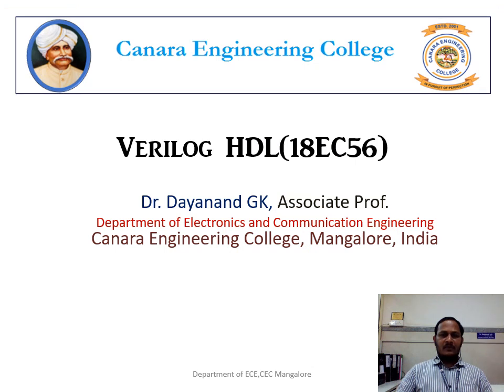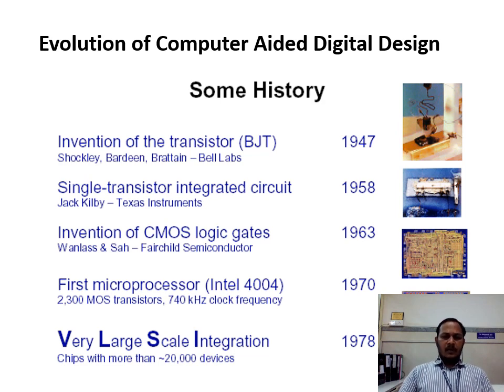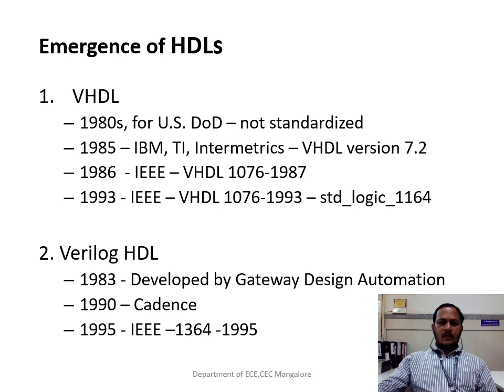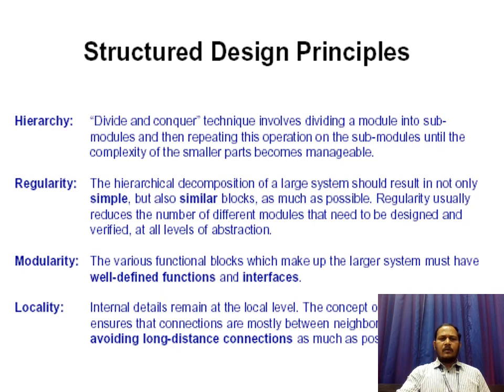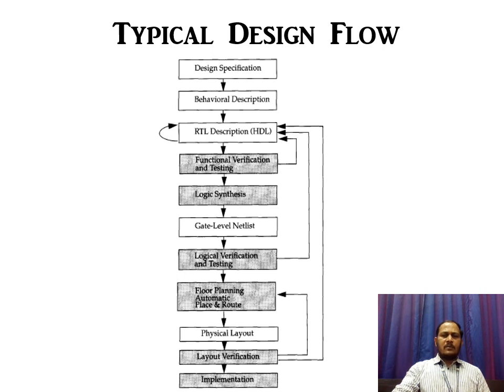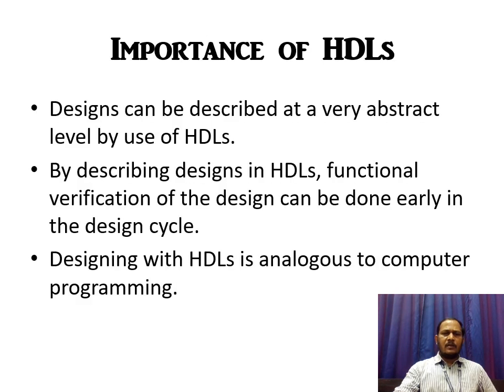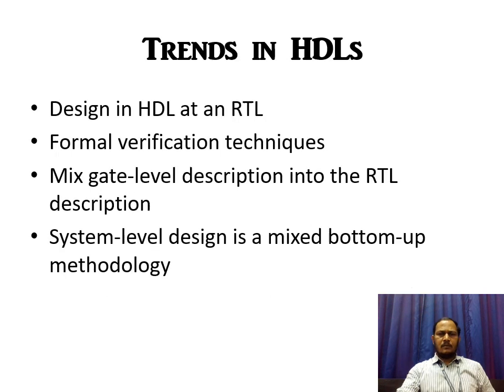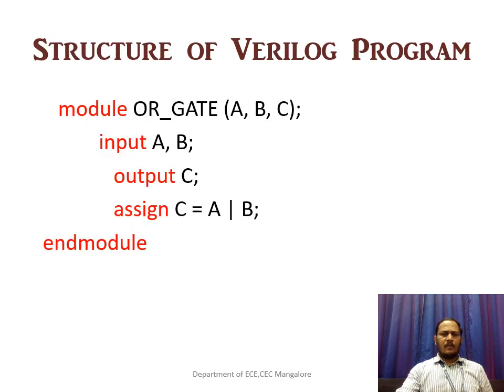VTU Verilog HDL (18EC56) M1 L3 INTRO3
In this video discussed about Evolution of Computer-Aided Digital Design,Emergence of HDLs,Typical Design Flow,Importance of HDLs,
Popularity of Verilog HDL and Trends in HDLs.

faculty name:Dr. DAYANAND GK
Associate Professor, Dept. of ECE, Canara Engineering College